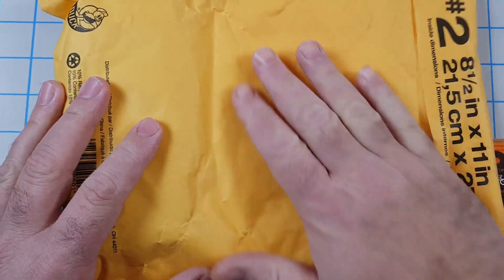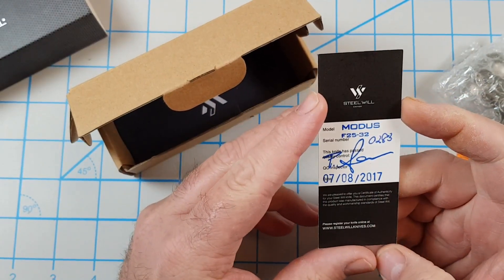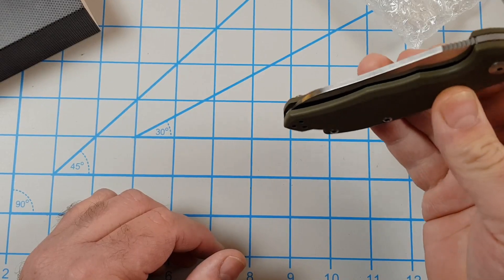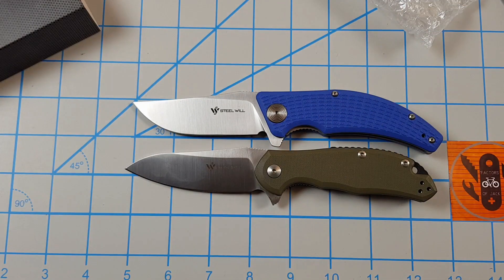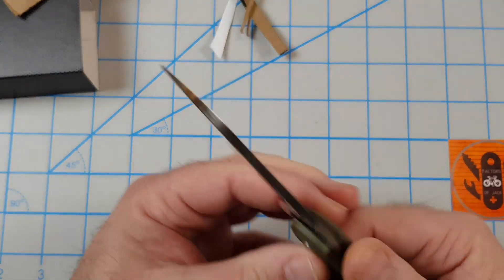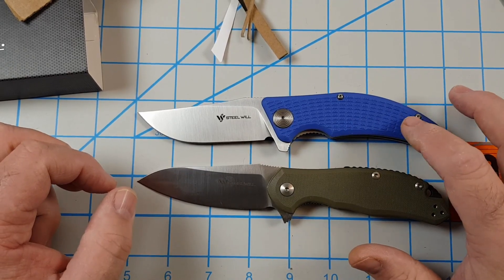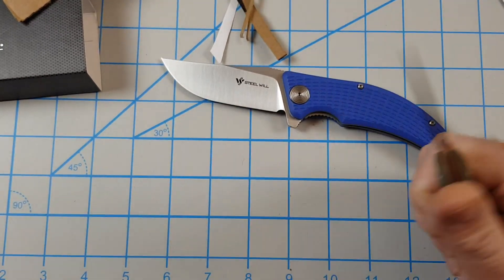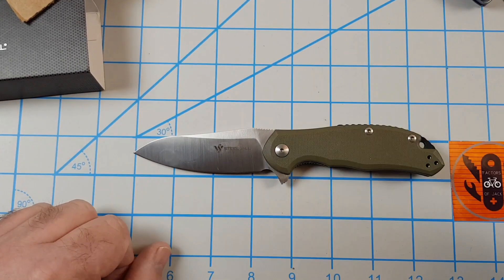STEEL WILL MODUS F25-32, M390 UNBOXING, EBAY BUY FOR $76, EVERYDAY CARRY, EDC KNIFE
This is an unboxing of the Steel Will Modus F25-32 I bought off ebay for $76.
This model is the one with M390 blade steel, G10 scales and made in Italy. It is now discontinued but was $149 new. Awesome Knife with the smoothest action and great ergonomics.